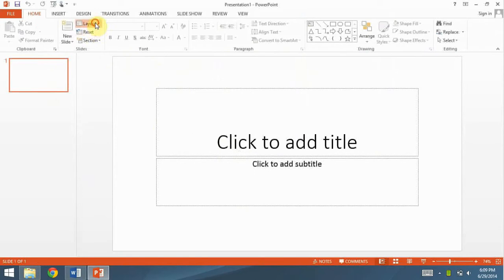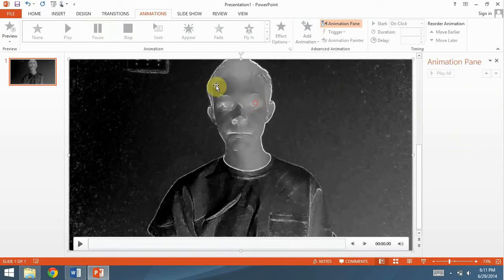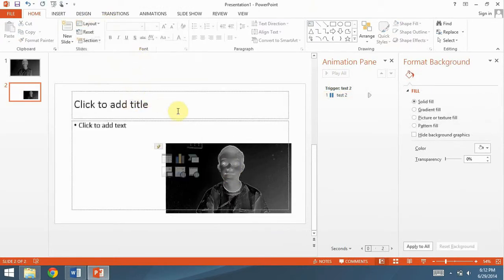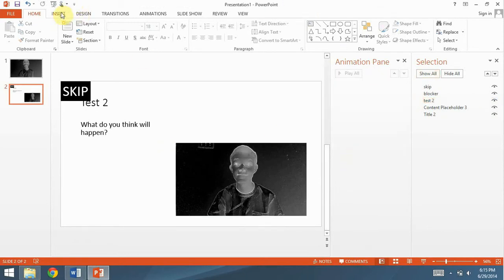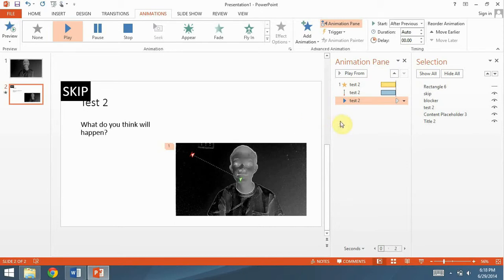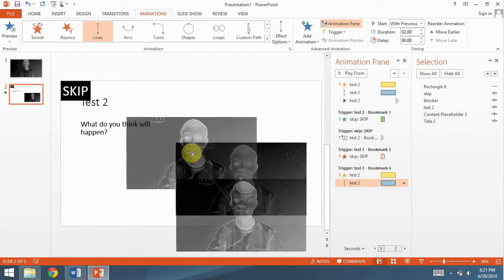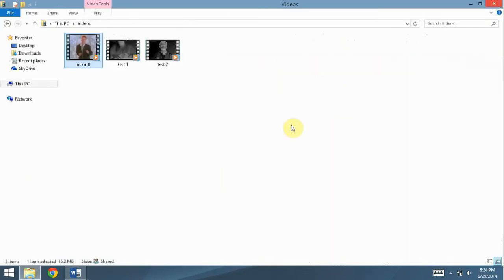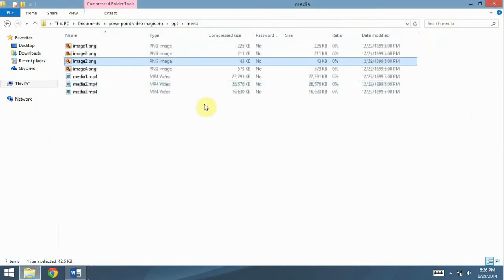PowerPoint: video magic!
I demonstrate PowerPoint video tricks with 3 example slides, and show the creation of those slides.